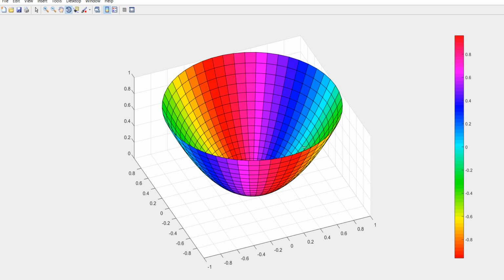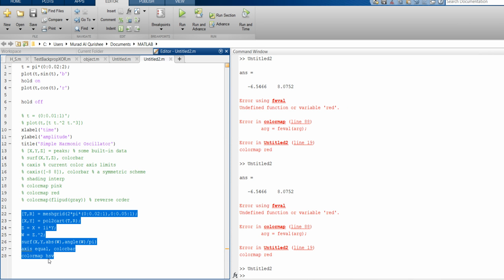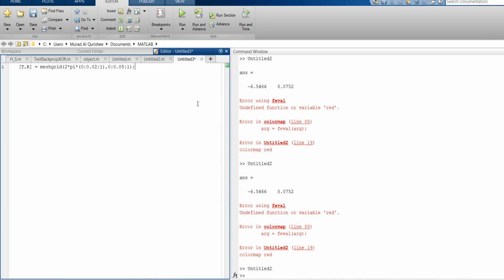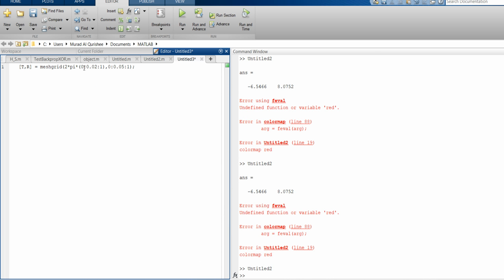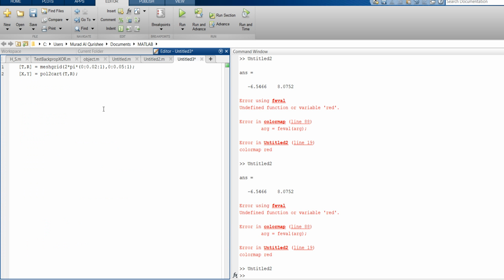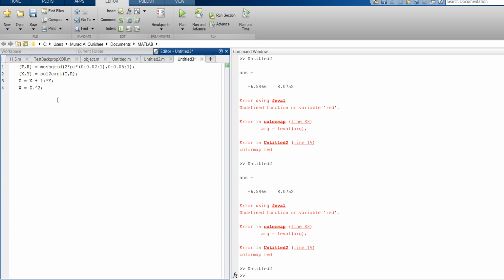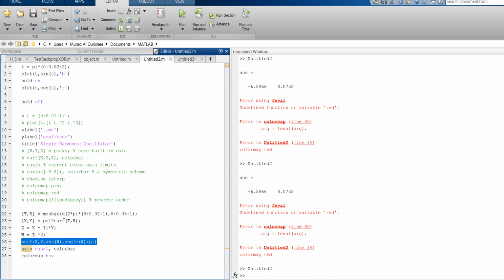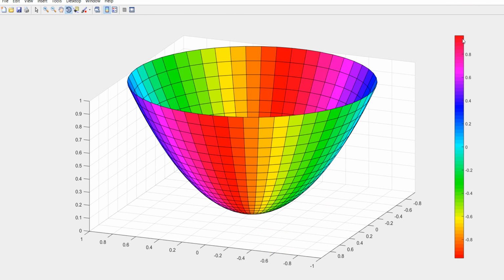3D Plot with colorbar hsv in MATLAB